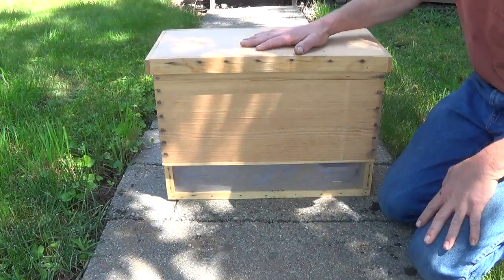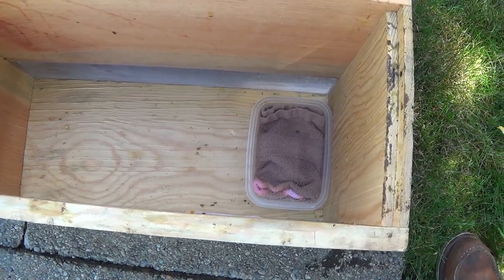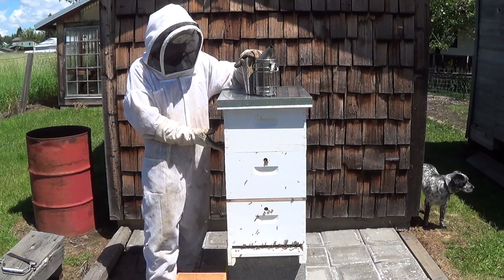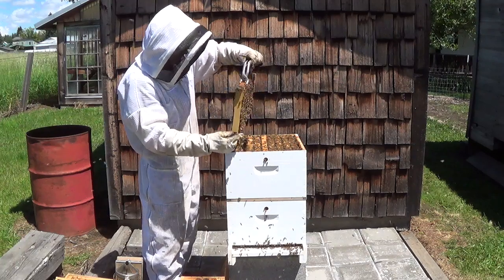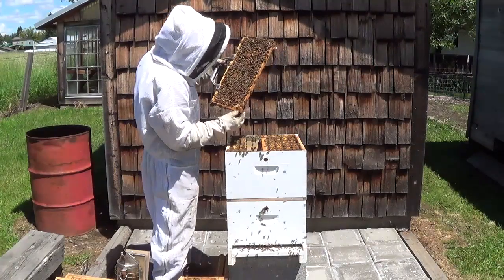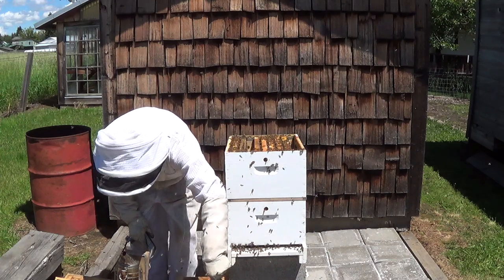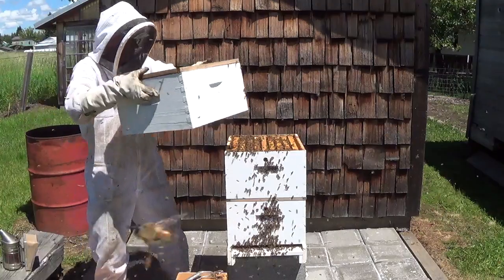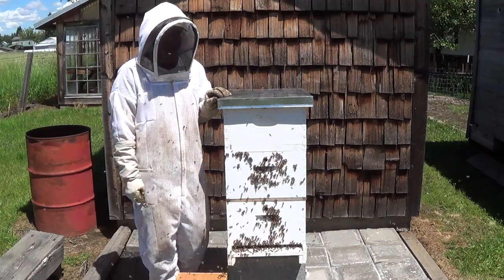Step 4: Nicot Day 3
Building a queen cell starter on day 3 (eggs 3 days old) in preparation of transferring cups from a Nicot Queen Rearing cassette to the grafting frame.